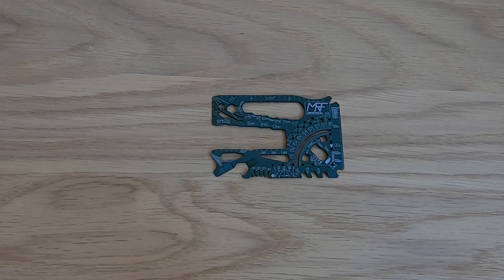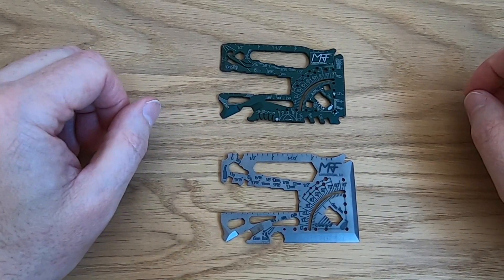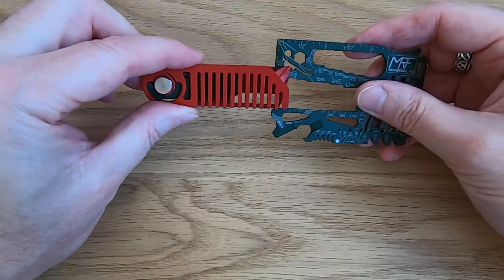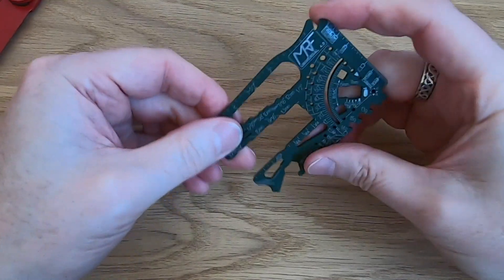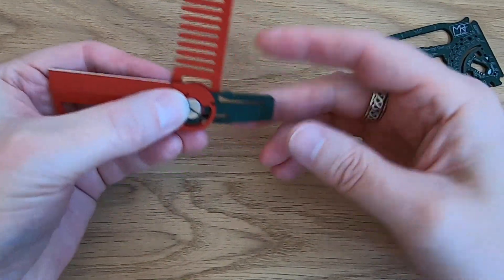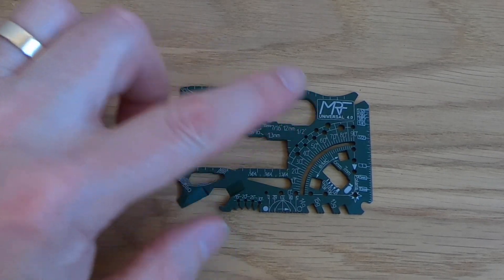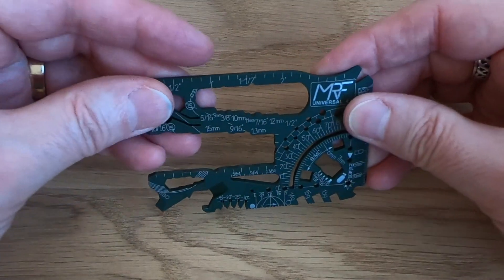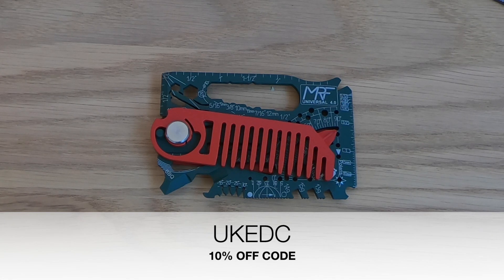Is this the best EDC tool ever? Amazing Multitool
UK EDC review of MRF Multitools, Universal 4.0

Facebook UKEDC

Google plus Puttyuk

Instagram UKEDCBLOG